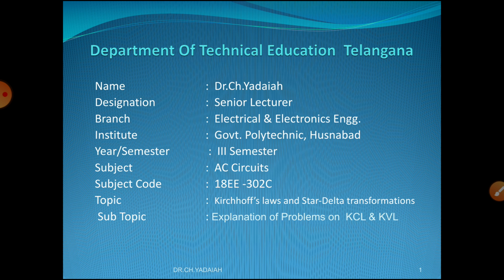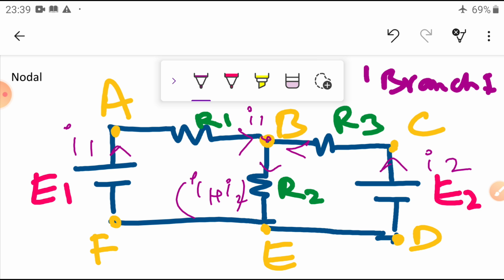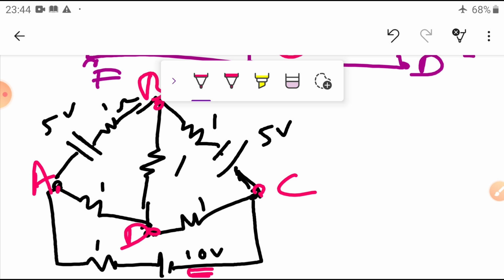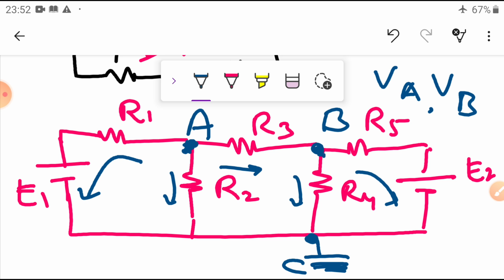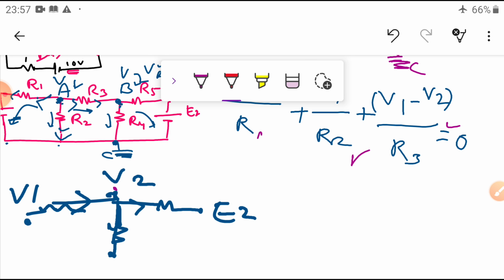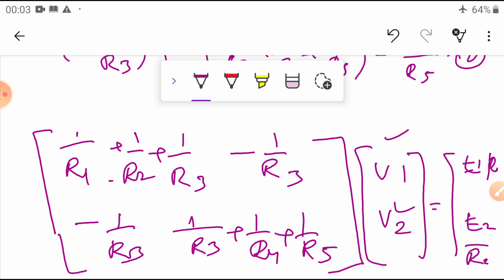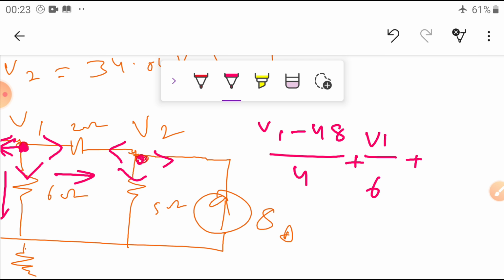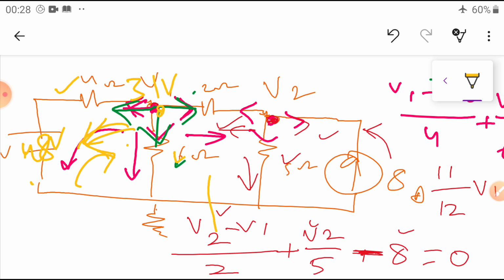Nodal analysis with KCL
Simple explanation of nodal analysis